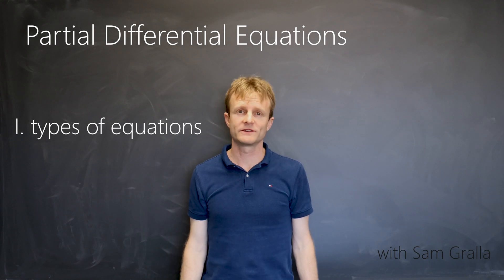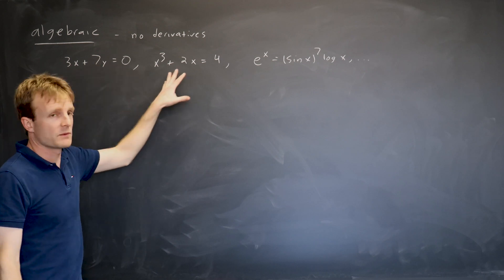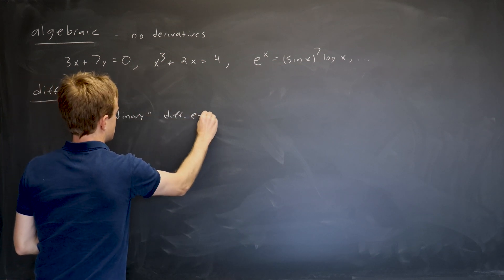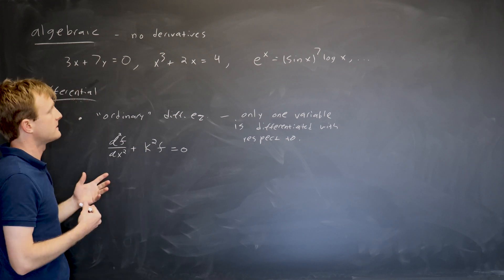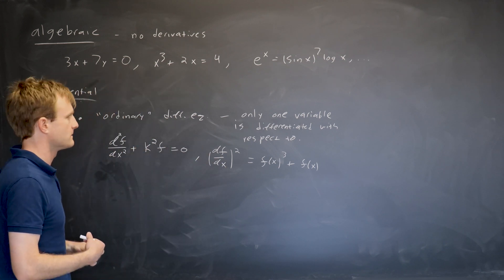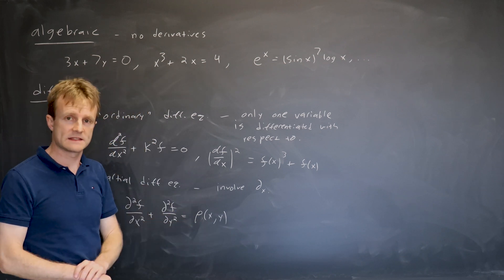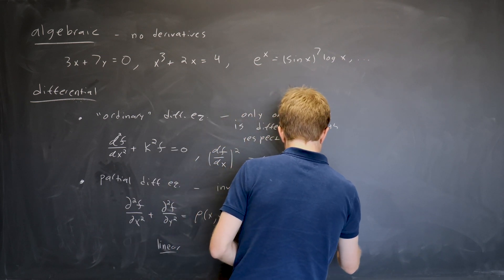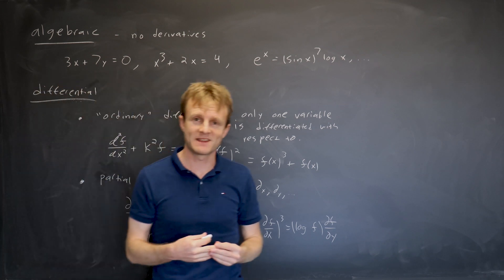Partial Differential Equations - I. types of equations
I discuss the three basic types of equations one encounters most often in physics: algebraic equations, ordinary differential equations, and partial differential equations.

Created for PHYS 204 (undergraduate math methods) at the University of Arizona, spring 2020.